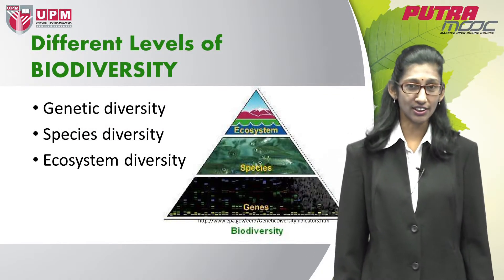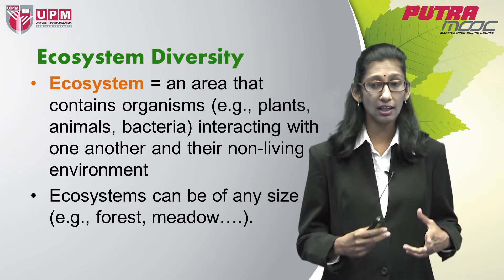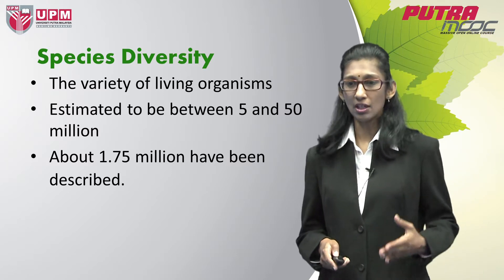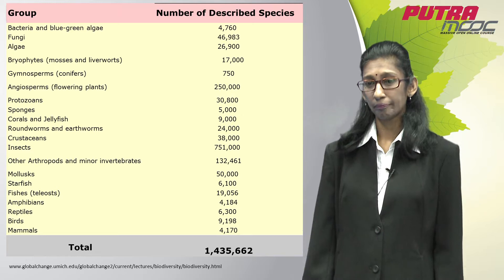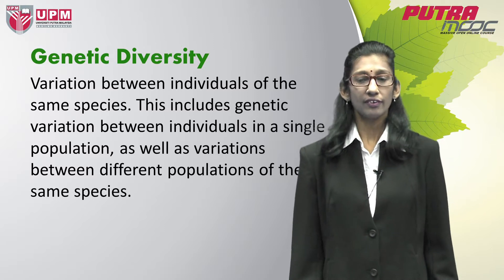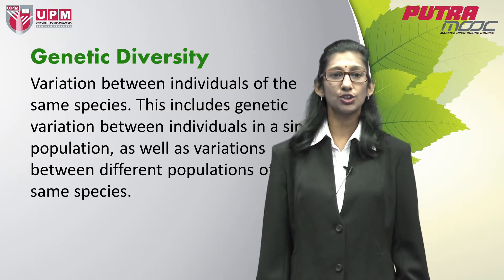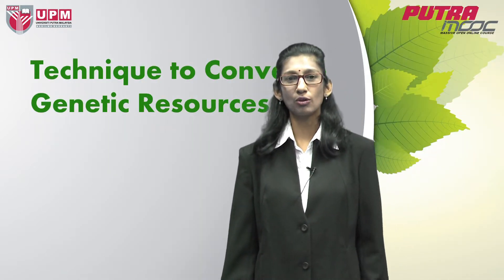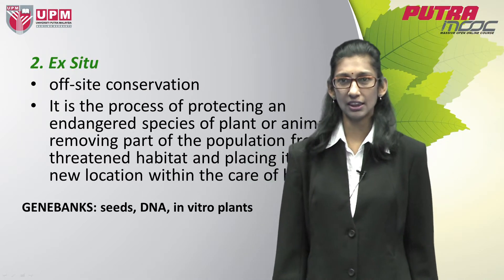PutraMOOC | PRT2008M Topic 4 Genetic Resources in Agriculture (Part 3/3)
PutraMOOC (putramooc.upm.my) | PRT2008M Agriculture and Man Topic 1 Topic 4 Genetic Resources in Agriculture (Part 3/3) by Assoc. Prof. Dr. Uma Rani Sinniah from Faculty of Agriculture, Universiti Putra Malaysia. Join us now!